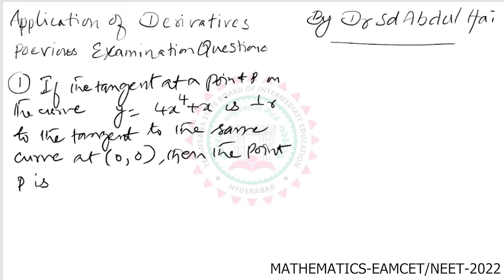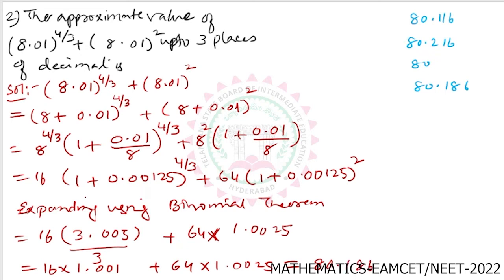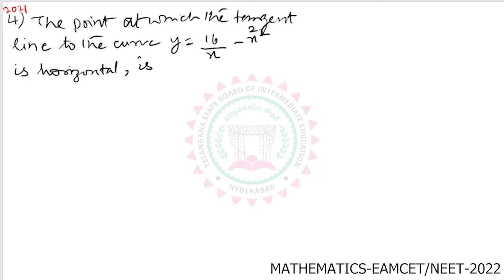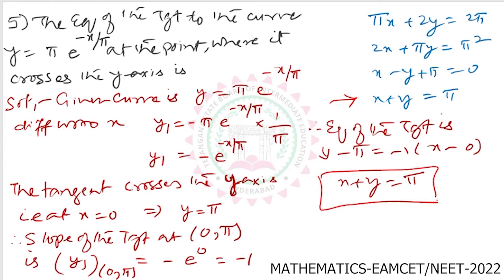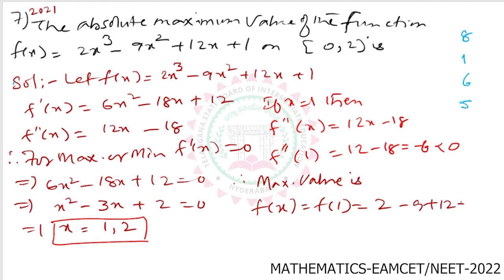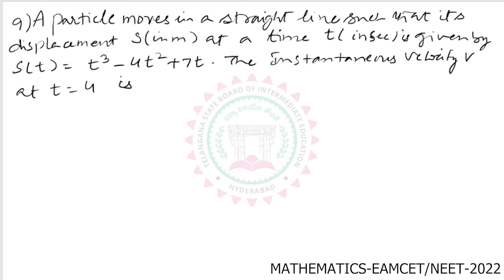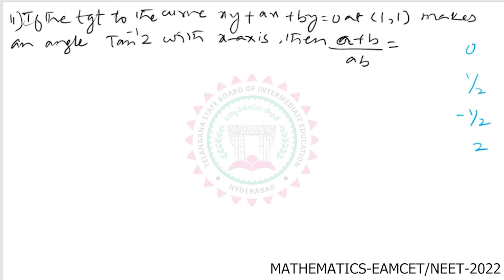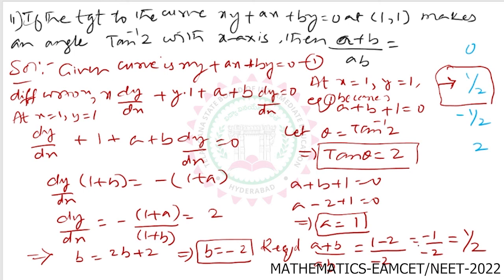MAT EAMCET 11 07 2022